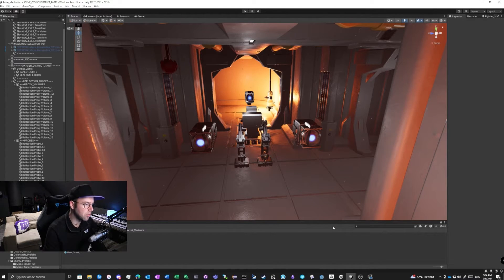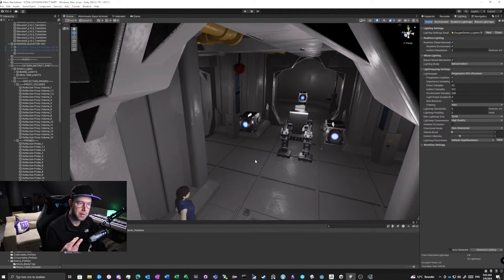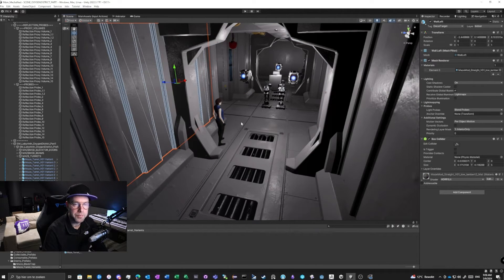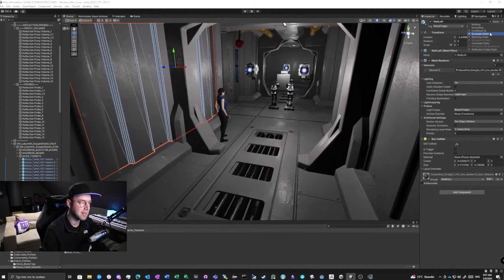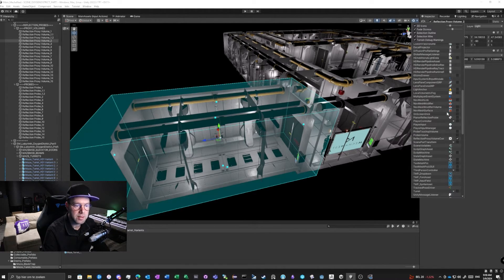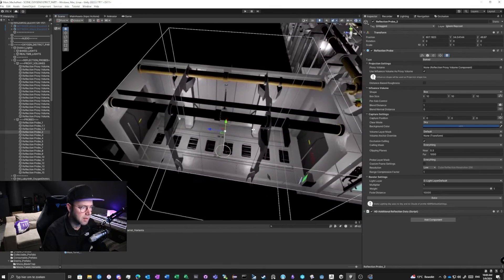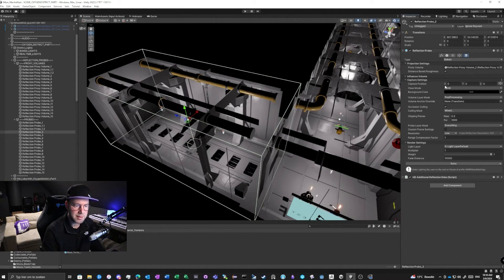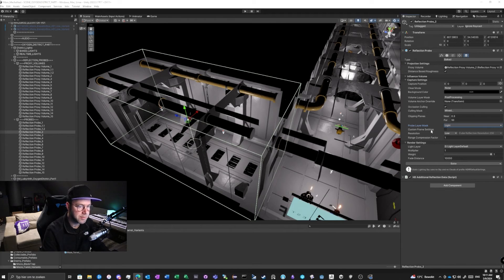How to use Reflection Probes - UNITY Tutorial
In this tutorial i am explaining how to use reflection probes with Proxi volumes in Unity Engine.

This is the Occlusion Culling video if you need more information.

This is the Unity Manual for Reflection Probes.

If you have more questions i am every weekend live on Twitch